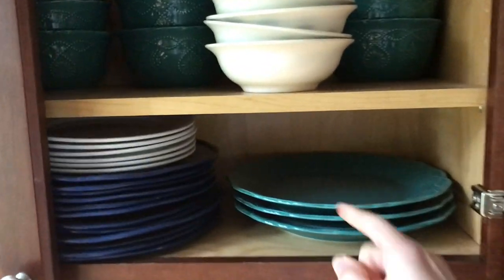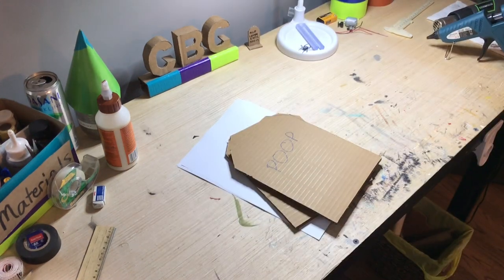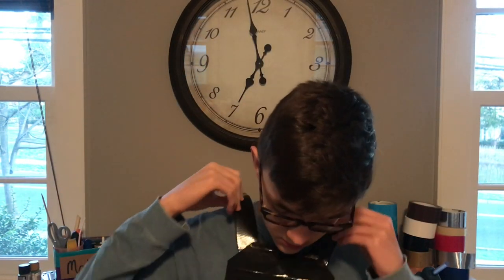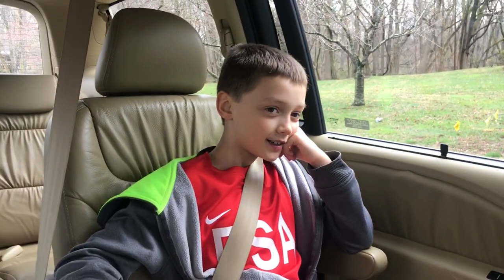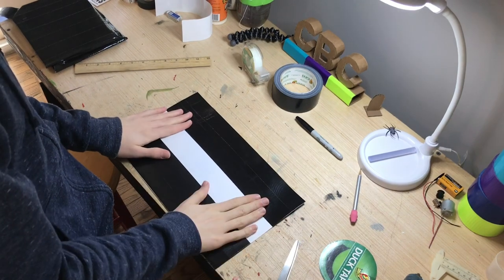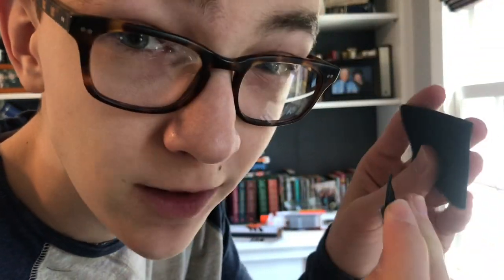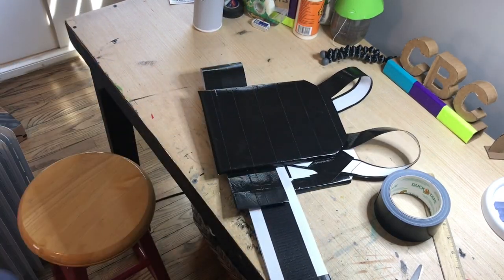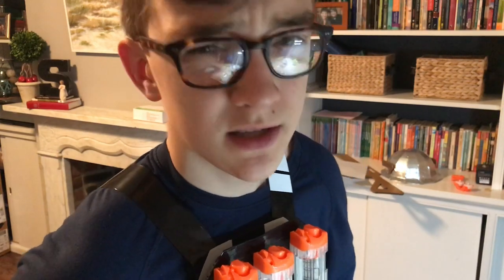I made a bullet proof vest...for Nerf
So me and my bro like to have Nerf wars, but I hate dying when foam is flung my way. So, I decided to do something about it. I made a plate tactical vest carrier thingy.